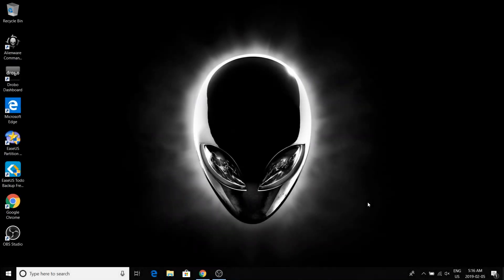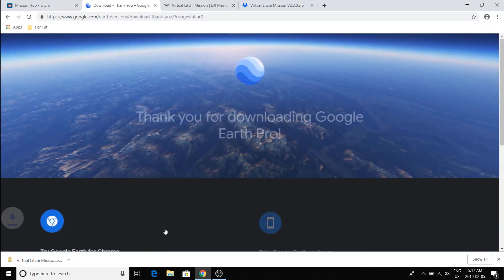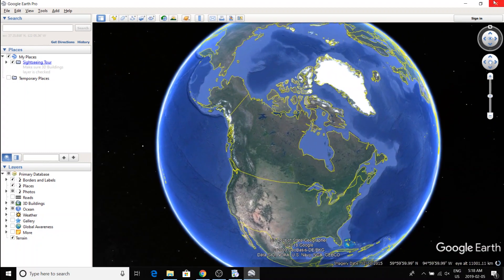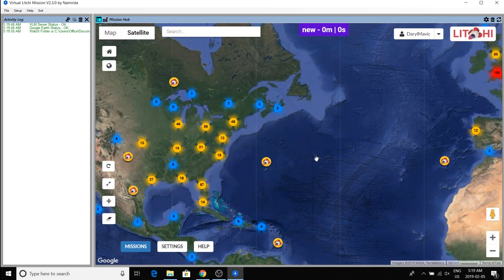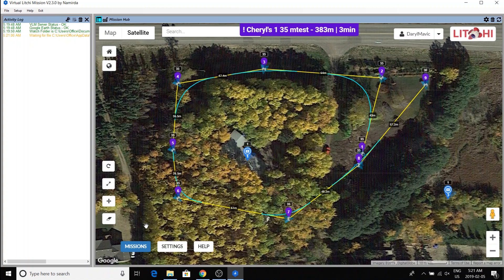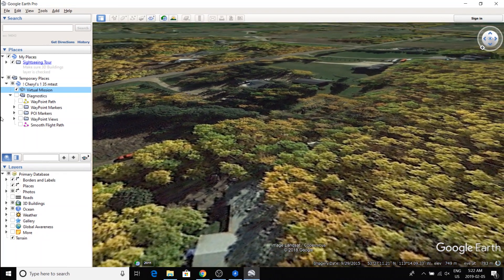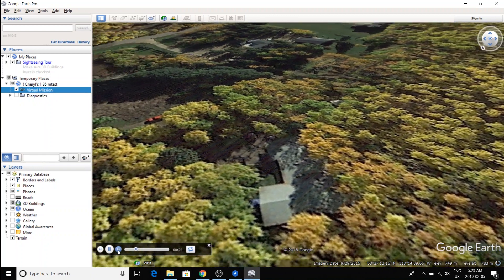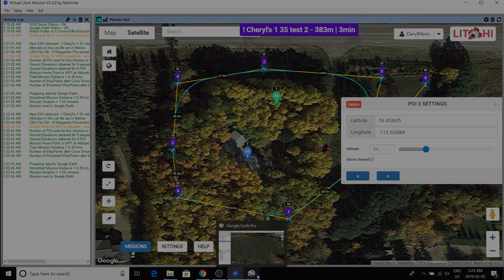Virtual Litchi Mission Installation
VLM is a free Windows  tool that can be used in conjunction with Litchi Mission Hub to preview way point missions in Google Earth Pro.  A sort of flight simulator for Litchi.

This is a brief tutorial on how to install it.